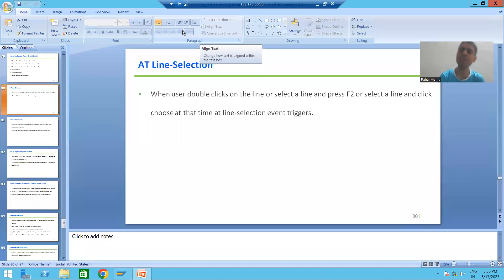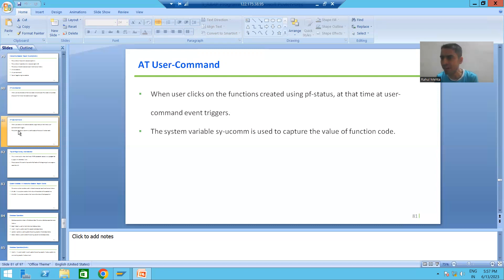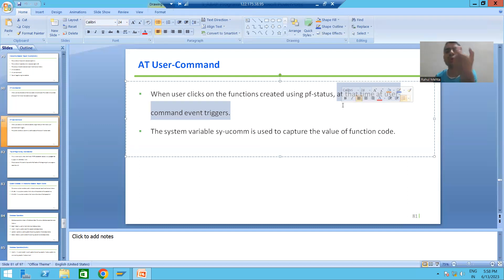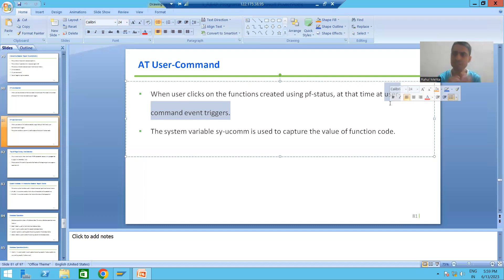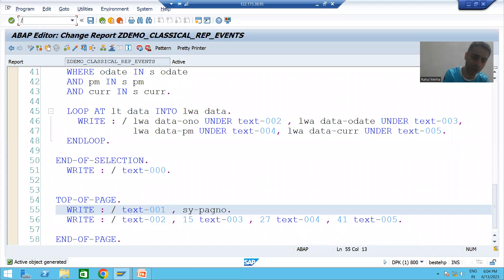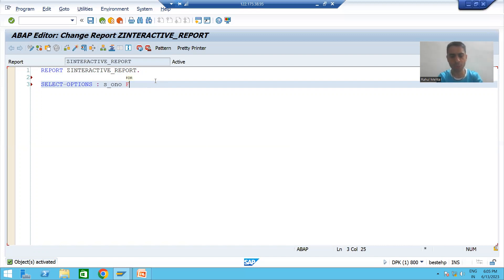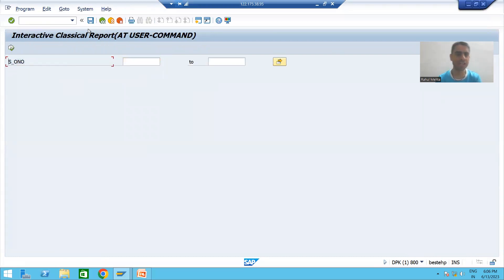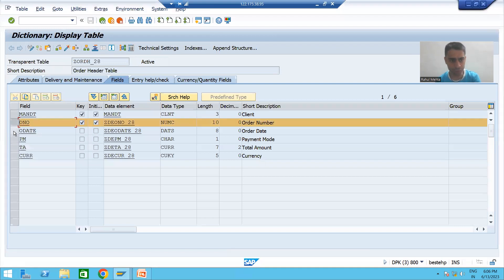87 - ABAP Programming - Interactive Classical Report Events - AT USER-COMMAND Part1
-Explanation of AT USER-COMMAND.
-Requirement discussion which will make use of AT USER-COMMAND Event.